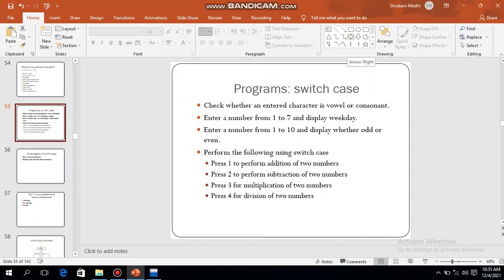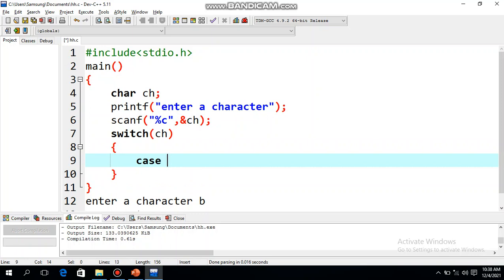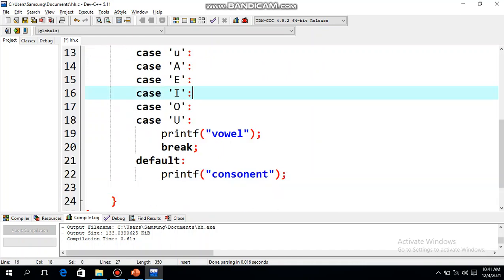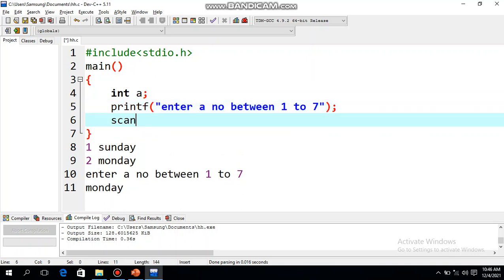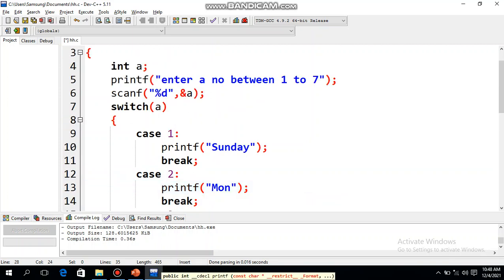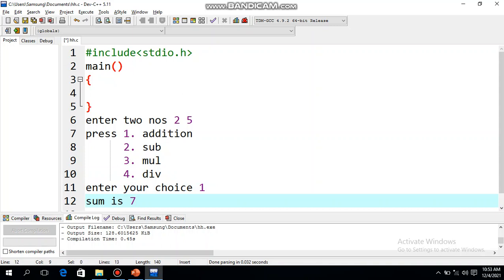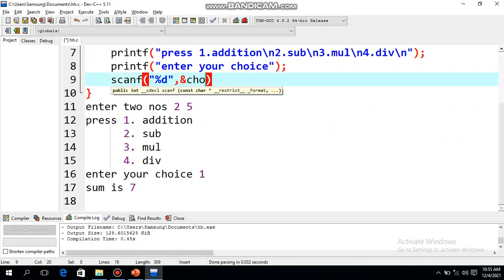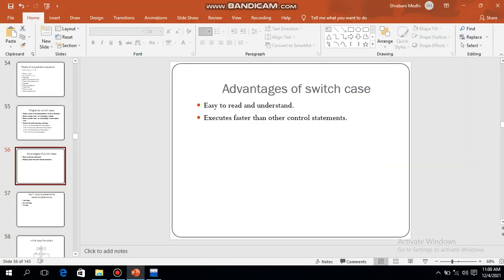C Programming | Day 10 | switch case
In this video we will do programs related to switch case. The following c programs will be discussed:
1. Check whether an entered character is vowel or consonent.
2. Enter a number from 1 to 7 and display weekdays.
3. Enter a number from 1 to 10 and display odd or even.
4. Perform the following using switch case
    a. press 1 for addition
    b. press 2 for subtraction
    c. press 3 for multiplication
    d. press 4 for division